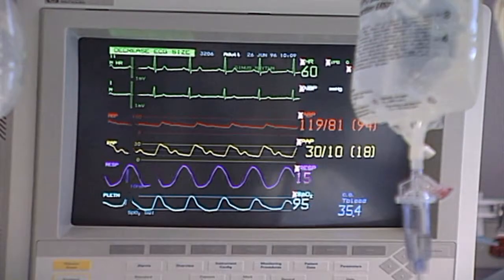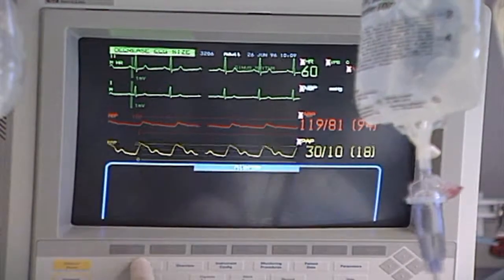Six Cardio Tests Provide Health Snapshot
With cardiovascular disease being the nation’s top killer, who wouldn’t want to know what’s going on inside them? Now getting a beat on your heart health is easier than ever before.

“The nice thing about these tests is that they’re non-invasive. There’s going to be no discomfort with them, they can be done in one setting, they’re quick and easy and they can give us a great insight into the heart,” says Dr. Lynne Einbinder, who is an interventional cardiologist with Lee Memorial Health System.

The heart lays at the center or ‘heart’ of our vascular system. Once blood leaves the heart it circulates throughout the body. And problems can pop up anywhere down the line. A group of six cardio tests, bundled together can provide a real-time health snapshot.

It begins with an echocardiogram:

“That’s an ultrasound of the heart. We’re able to look at the size and function of the heart. We’re able to look for any evidence of previous heart attack, heart damage, or any significant leakage of the heart valve,” says Dr. Einbinder.

Next is an ultrasound of the aorta, which looks for aneurysms; followed by a carotid ultrasound.

“We ultrasound the two arteries inside the neck and we look for evidences of blockages. Severe blockages can actually increase your risk of stroke,” says Dr. Einbinder.

The ankle-brachial test is a telling test most people have never heard of.

“We look at the blood flow down the legs. And it’s a very easy test to do. We just put some blood pressure cuffs down the legs in the same way that we put blood pressure cuffs on the arms,” says Dr. Einbinder.

And don’t underestimate the EKG-which packs a powerful punch.

“Even though it’s a simple test, it can give us a lot of information. It can look for heart arrhythmias, it can look for irregular heartbeats, it can also give us information about whether there’s been old heart attacks,” says Dr. Einbinder.

The final screening is a blood pressure test. Taken with the others it provides a fuller picture of your health status.

“The reason why we pick these tests is because these are very serious conditions that it can pick up,” says Dr. Einbinder.

Lee Memorial Health System in Fort Myers, FL is the largest network of medical care facilities in Southwest Florida and is highly respected for its expertise, innovation and quality of care. For nearly a century, we’ve been providing our community with everything from primary care treatment to highly specialized care services and robotic assisted surgeries.